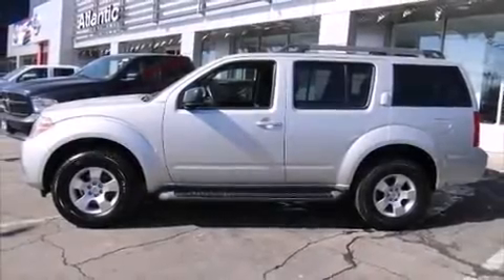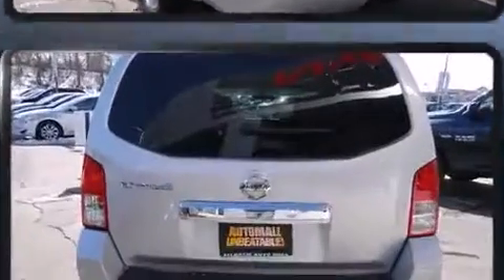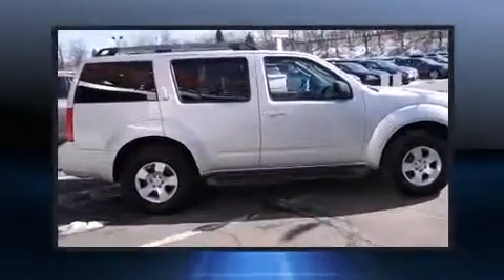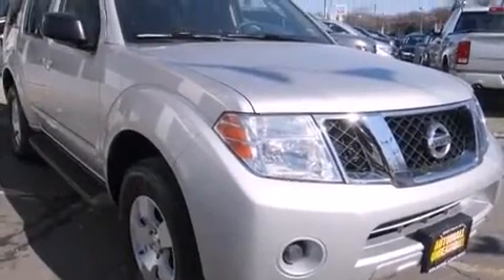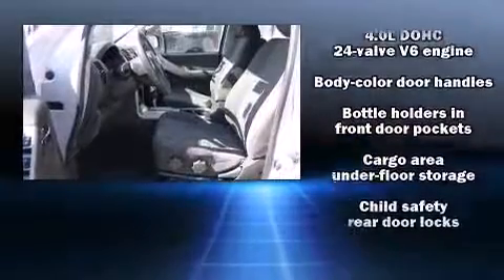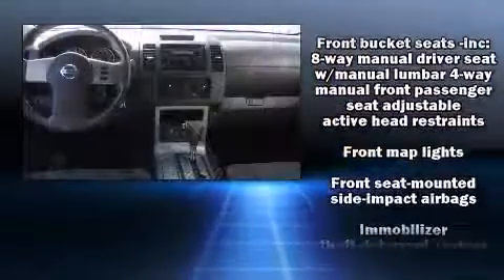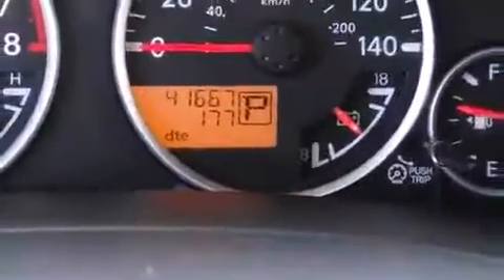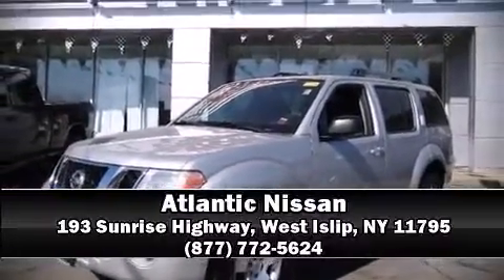2012 Nissan Pathfinder S in West Islip, NY 11795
Atlantic Nissan

Take command of the road in the 2012 Nissan Pathfinder. With just over 40,000 miles on the odometer, this 4 door sport utility vehicle prioritizes comfort, safety and convenience. It features an automatic transmission, 4-wheel drive, and a 4 liter 6 cylinder engine. A wealth of standard features means that you no longer have to sacrifice. Such as remote keyless entry, 1-touch window functionality, a trip computer, front bucket seats, skid plates, a trailer hitch, a roof rack, and cruise control. In the event of a rollover collision, side curtain airbags provide additional protection for outboard seated passengers. Our sales reps are knowledgeable and professional. We'd be happy to answer any questions that you may have. Stop by our dealership or give us a call for more information.